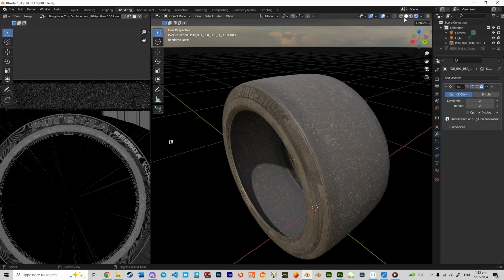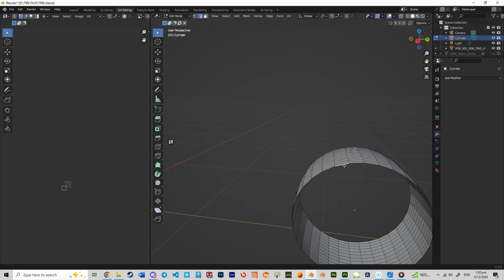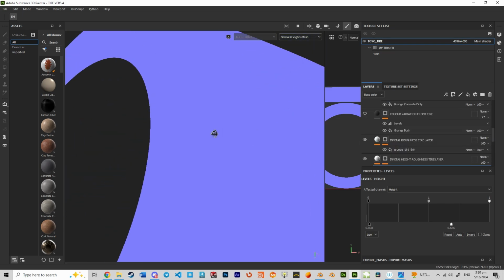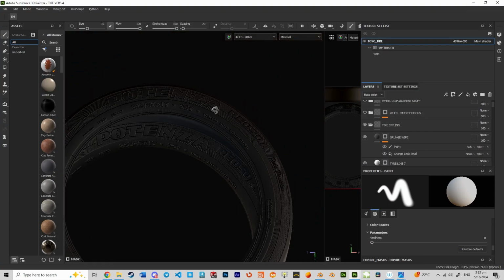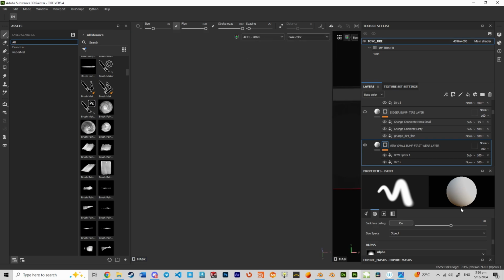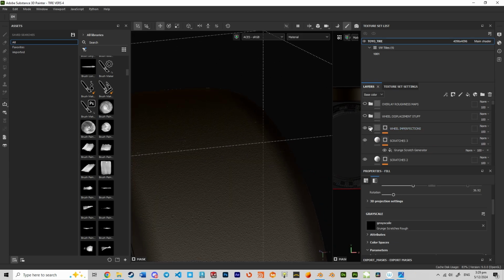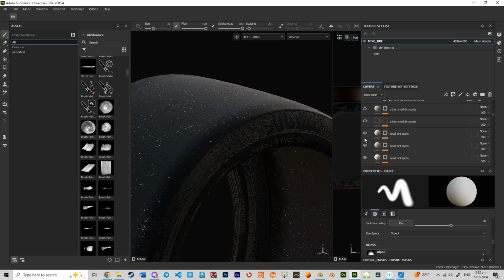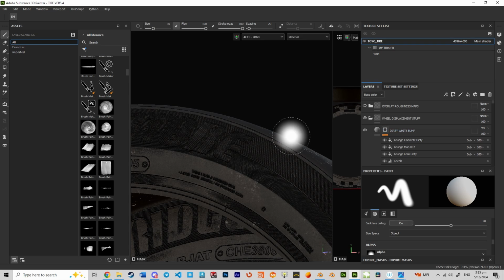Hyper Realistic CG Racing Tires for 3ds max and Blender Walkthrough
Uploaded to Patreon first, this video is a discussion on how I approach racing tires and especially the Bridgestone slicks that I designed for 3ds max and Blender for CG and VFX. **Model and Textures available on FAB**